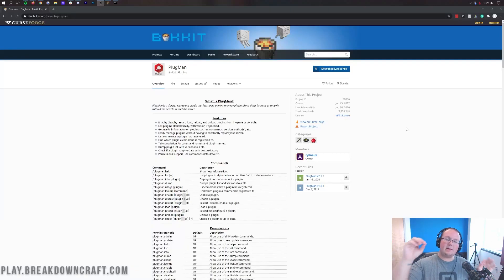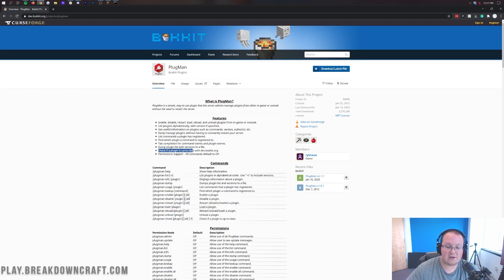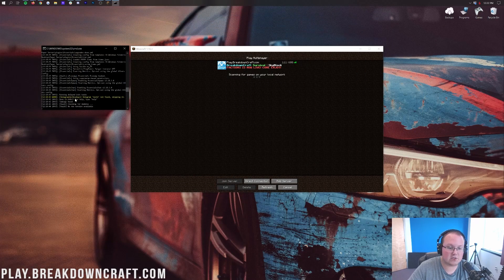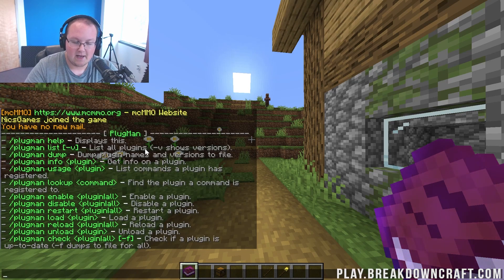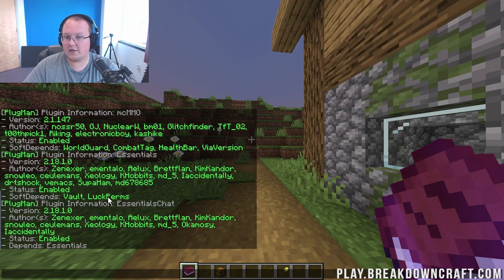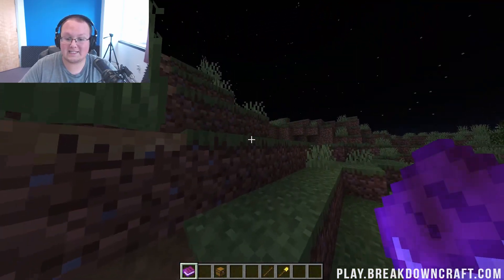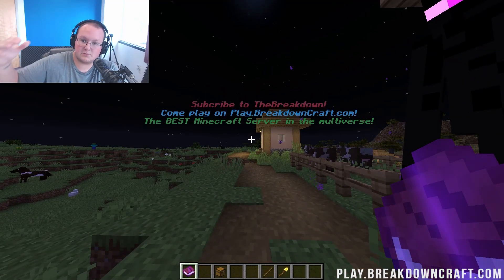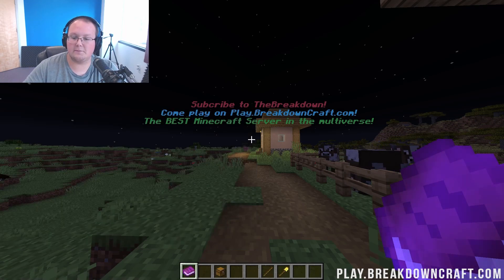A Complete Guide to PlugMan (Add/Remove Plugins to a Minecraft Server without Restarting!)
This video is our complete guide on how to use PlugMan on your Minecraft server. We show you everything PlugMan can do from reloading plugins to adding plugins to even going over the config of PlugMan to make sure it is setup correctly for your Minecraft server. Most of PlugMan is used in-game though, so we go over all of the PlugMan admin commands and how to use them on your server!

About this video: If you want to know how to download and install PlugMan on your Minecraft server, this is the video for you! We show you how to do everything with PlugMan including how you can find what commands go to what plugins on your server, how to disable and enable plugins while your server is running, and how to update plugins while your server is still running. PlugMan is one of the coolest admin plugins Minecraft has seen in a long time, and in this video, we give you a complete guide to how to use PlugMan in Minecraft.

The first step of getting PlugMan is downloading it. Once you are there, you can download PlugMan. To install it, just drop it into the plugins folder on your Paper server. You don’t have to have a PaperMC server for PlugMan to work, but it is highly recommended.

Once you have PlugMan installed, we can look at the config file. PlugMan has a barebones config. You’ve got one option: What plugins do you not want PlugMan to do anything with. Other than that, there is nothing we can do here, so let’s move in game!

Once you are in game, you can use the /plugman help command which will allow you to see all of the other commands that PlugMan has to offer. To see the plugins on your server do /plugman list, and more importantly, if you want to see the versions those plugins are running, do /plugin list -v. If you want to know info about one specific plugin do /plugin info (plugin).

Another cool feature of PlugMan is the /plugman usage (plugin) command. This lists all of the commands a plugin has registered, so if you can’t figure out a command for a plugin, this will help you do just that! On the flip side of that, you can do /plugman lookup (command) to figure out which plugin a command is registered to.

Now, let’s move on to one of the coolest features of PlugMan - the ability to enable, disable, and restart plugins while a server is running. The command /plugman disable (plugin) will stop a plugin from working on the server. /plugman enable (plugin) will enable a plugin on the server that you have disabled. /plugman restart (plugin) disables and enables a plugin. Sometimes this will refresh a plugin. Other times, you make need to use. /plugman reload (plugin) reloads a plugin which is different from restarting. You can unload and reload plugins manually using the /plugman load (plugin) and /plugman unload (plugin) commands. Lastly, if you want to see if a plugin is up-to-date on your server, do /plugman check (plugin)

That is all of the commands that PlugMan has to offer.

And there you have it! That is our complete Admin Guide to PlugMan. If you have any questions about the PlugMan plugin and how to use it, let us know in the comment section below, and if we did help you setup PlugMan on your Minecraft server, be sure to give this video a thumbs up and subscribe to the channel if you haven’t already. Thank you in advance!